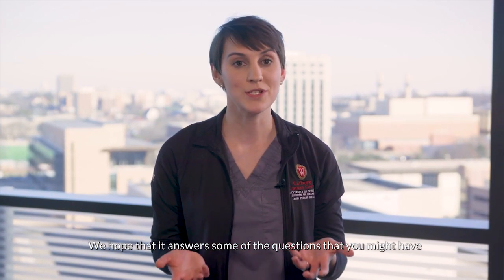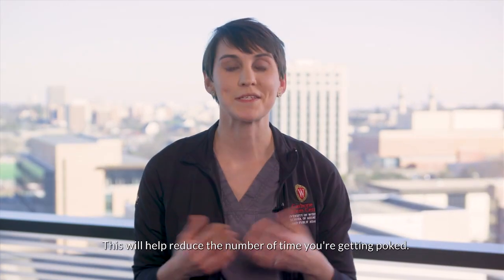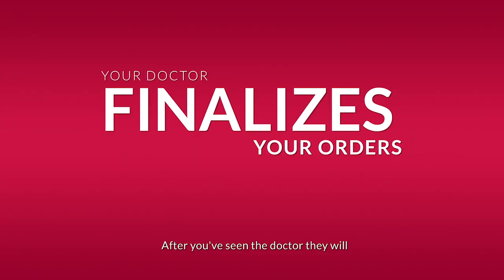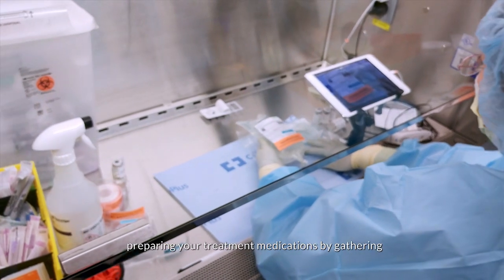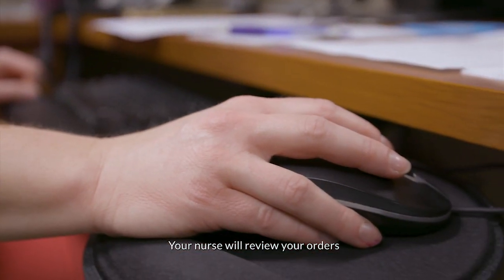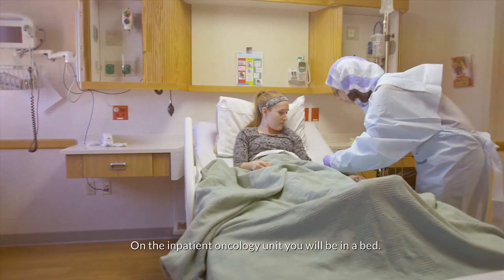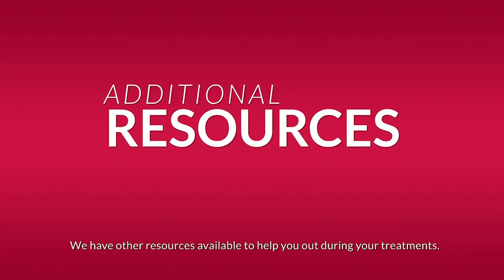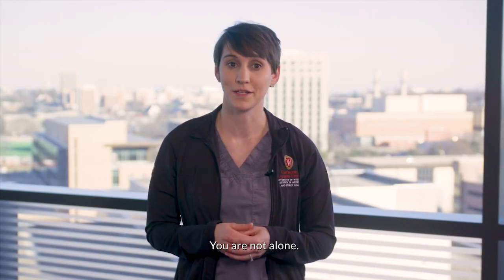Chemotherapy: The Process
What's it like to get chemotherapy? Here are UW Carbone Cancer Center patients who have been through the experience.